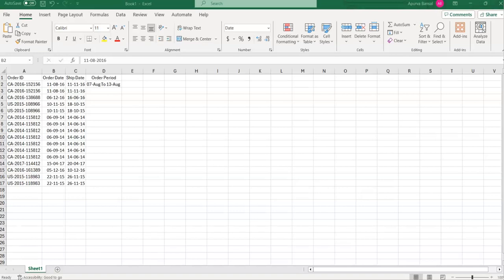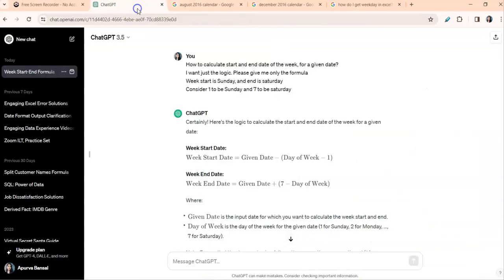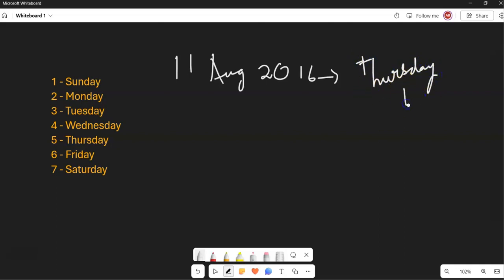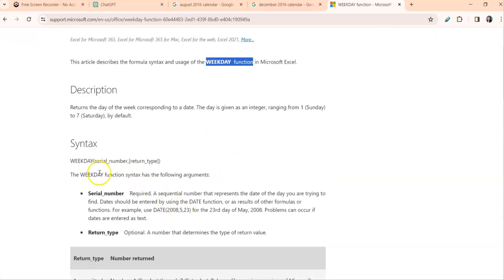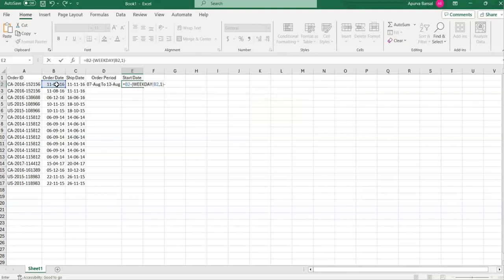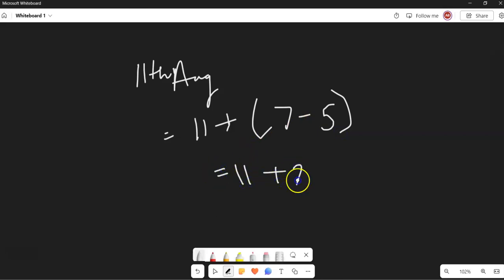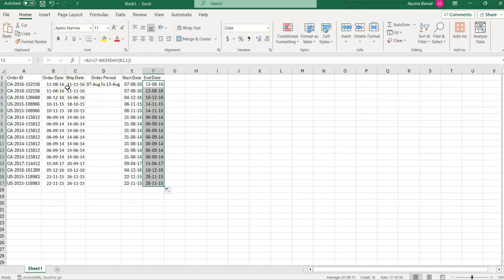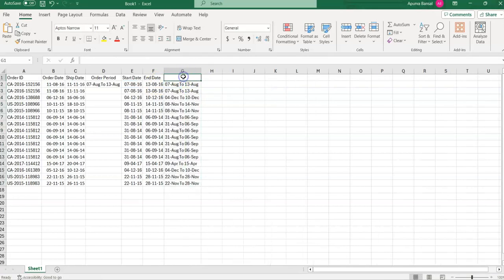How I computed the week period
In this video, I share my hands-on experience in Excel, guiding you through the process of calculating the week period for a given order date.